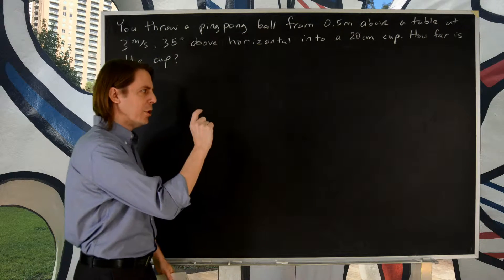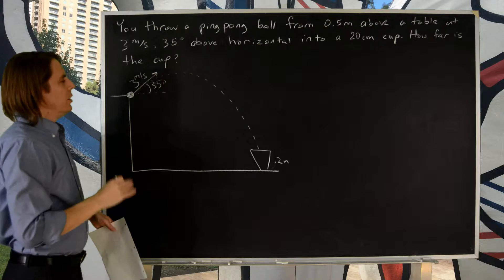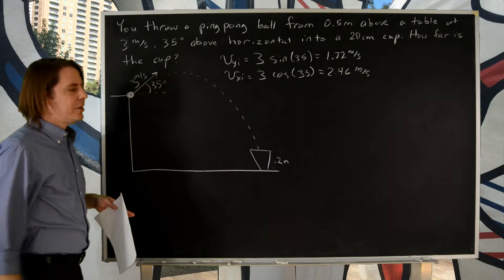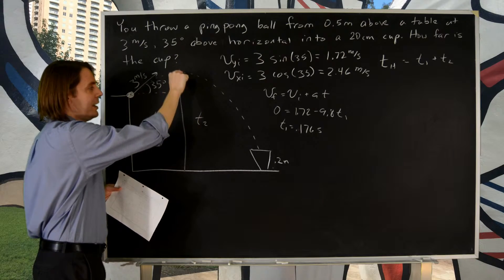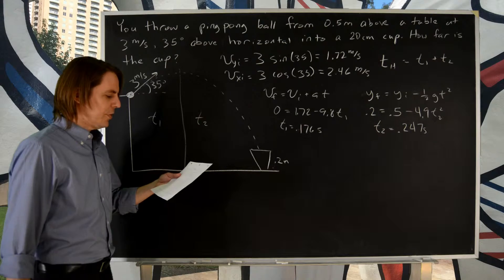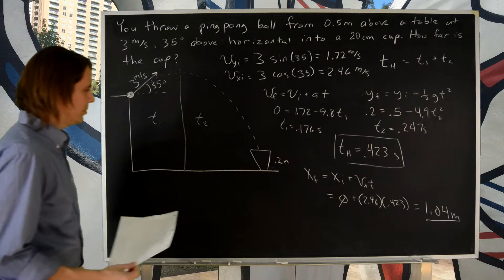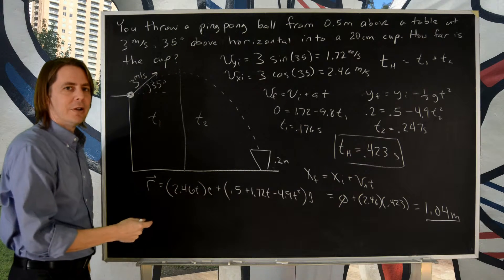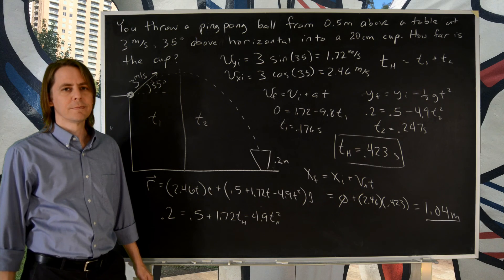Problem 9 - Intro Beer Pong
You throw a ping pong ball from 0.5 m above a table at 3 m/s, 35 degrees above horizontal into a 20 cm cup.  How far is the cup?